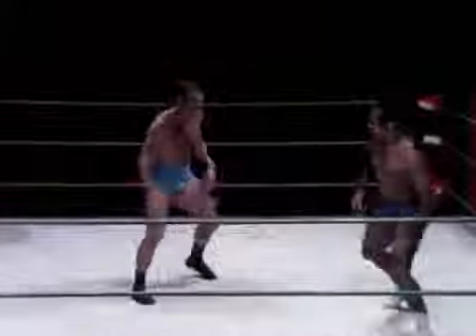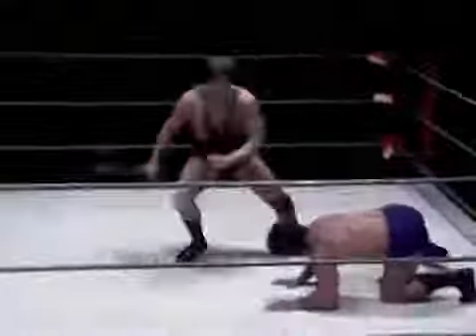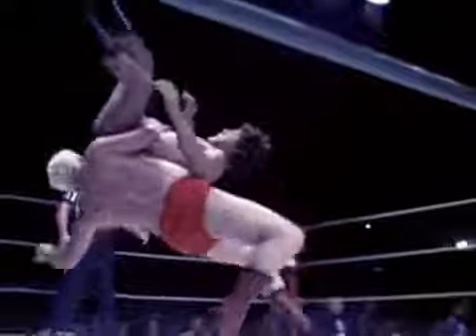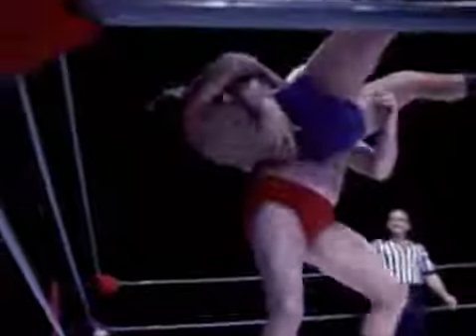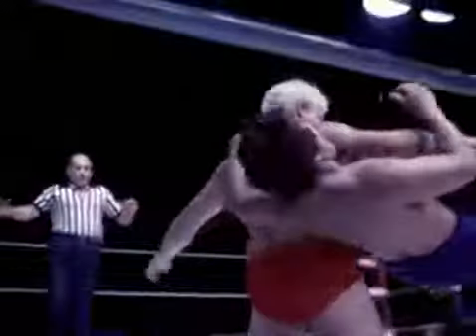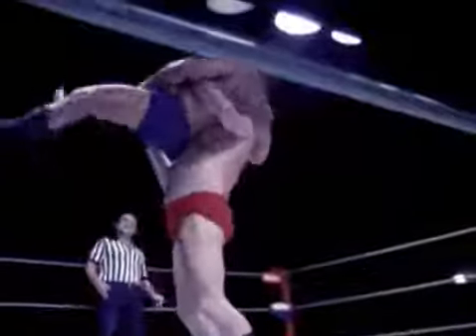Les Thornton vs Bob Root 2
From the LARIATOOOO!! twitter feed